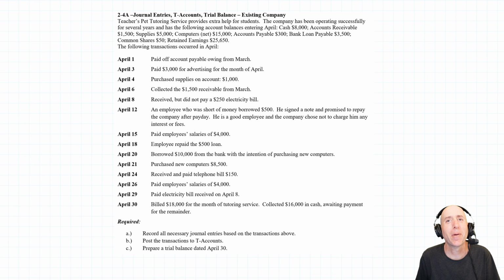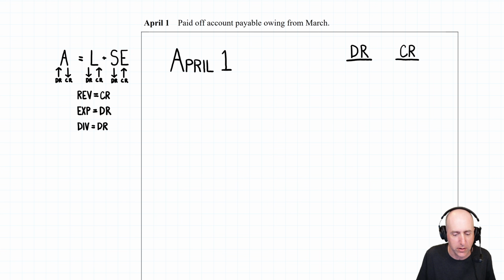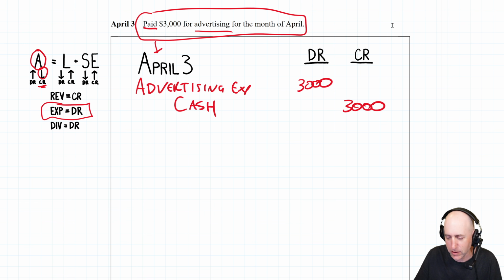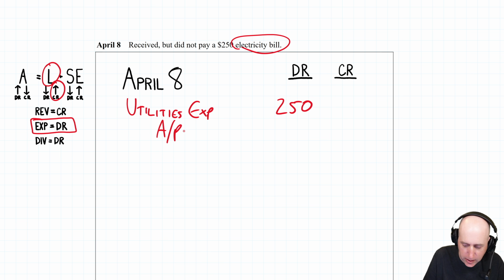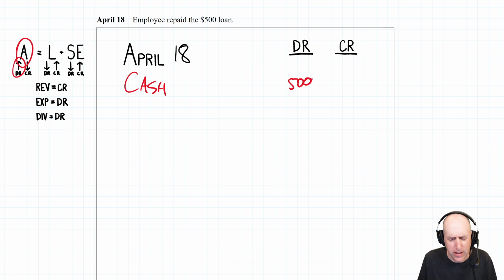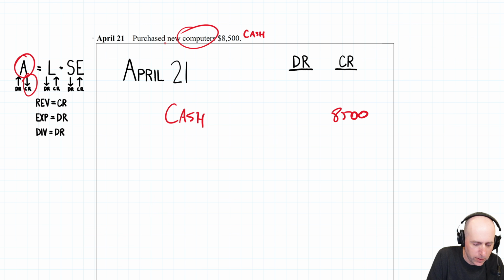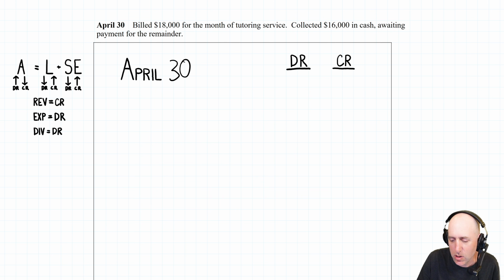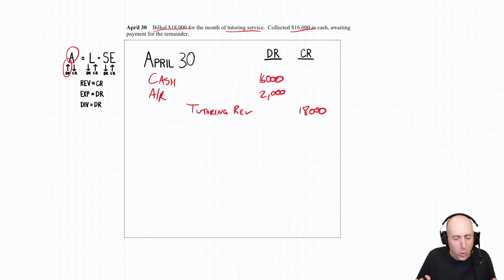FA9 – More Journal Entry Examples - Accounting for Beginners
📊 Module Overview (FA7-FA11):
Master the basics of journal entries, T-accounts, and the trial balance. Learn how to record transactions, use debits and credits, and build a complete set of accounting records.